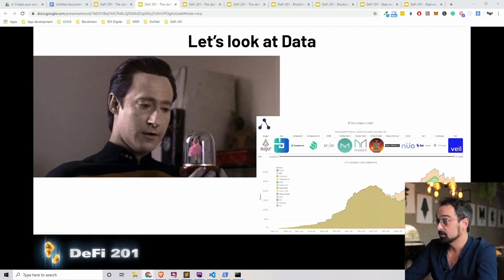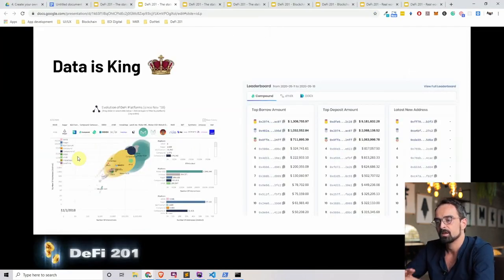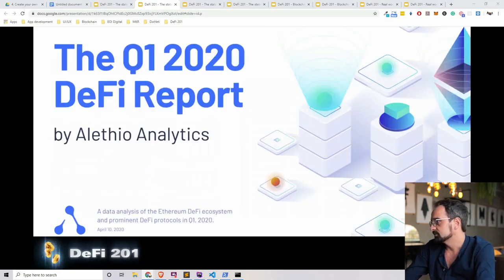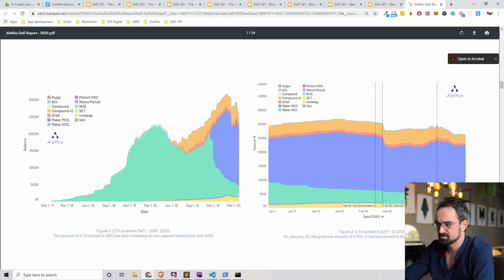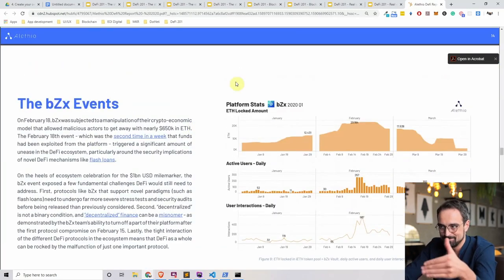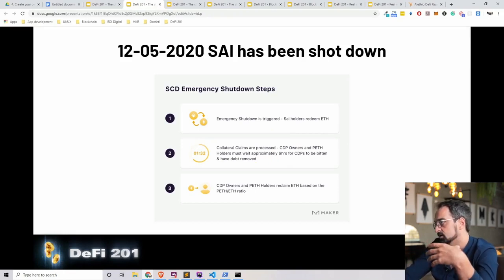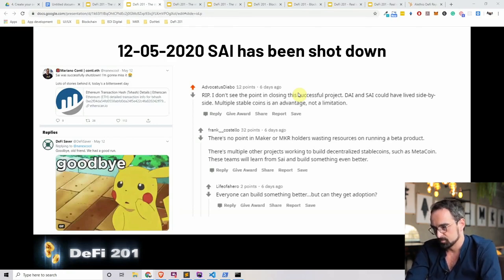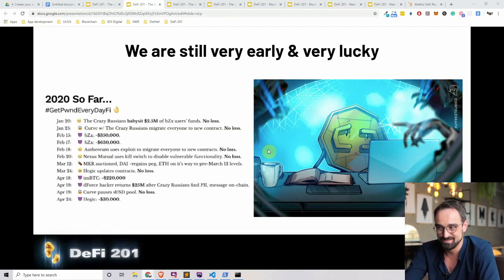2 2 Lets take a look on chain data